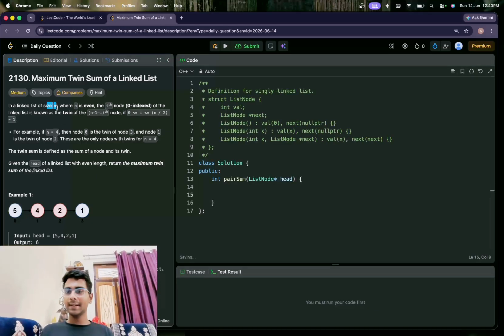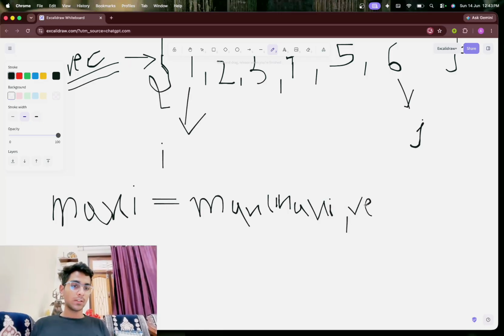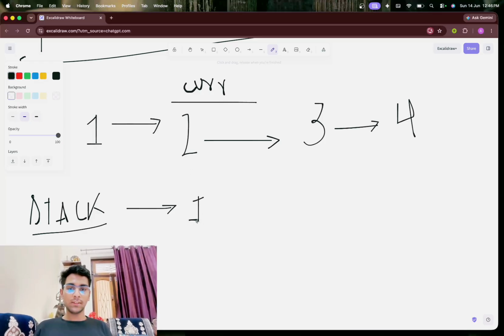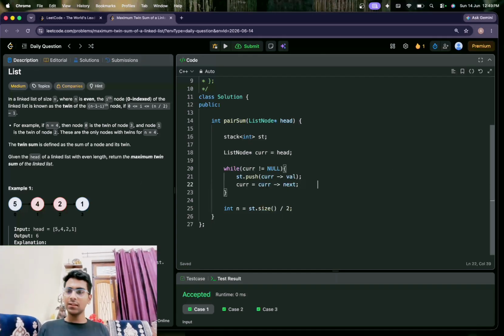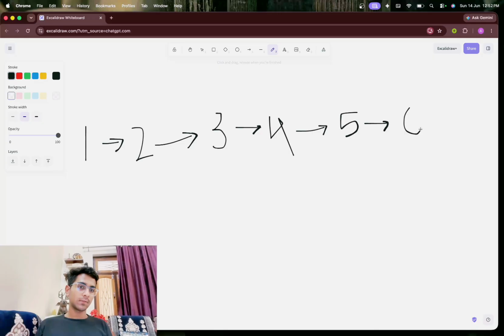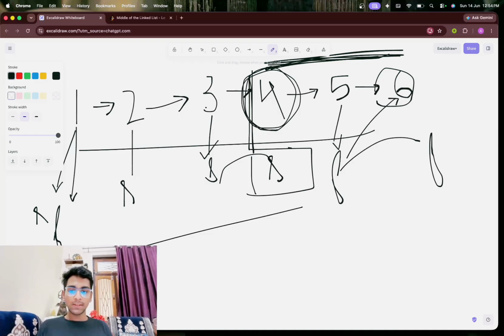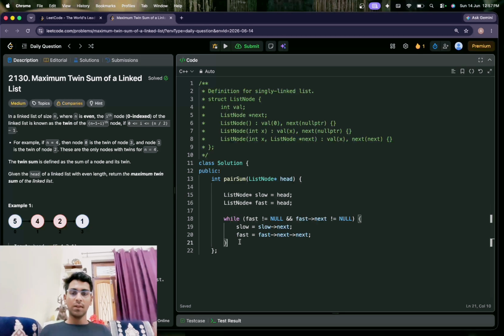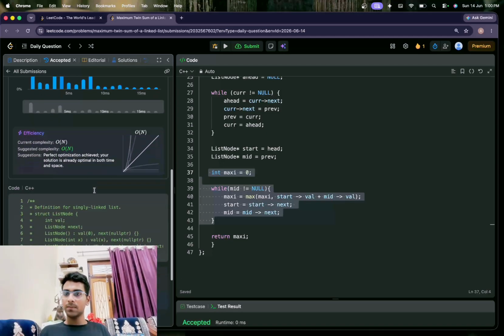Maximum Sum of Twins in Linked Linked List - Leetcode Daily (14-06-2026)